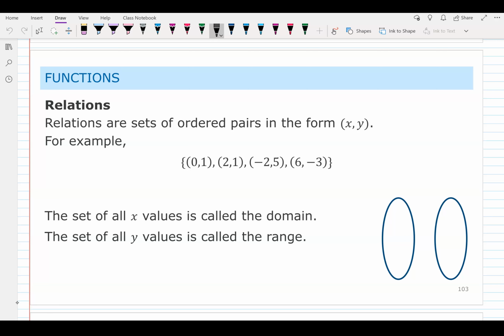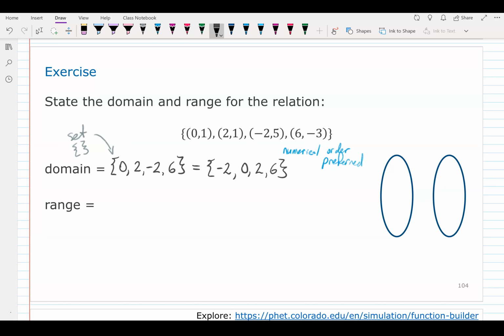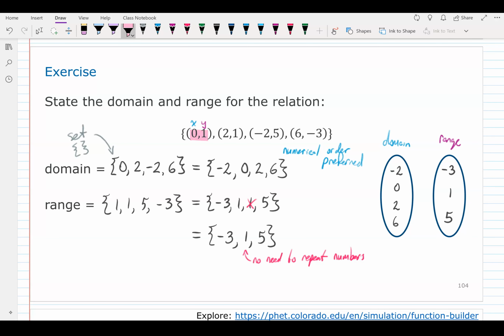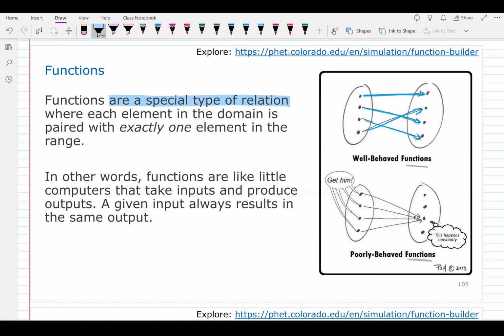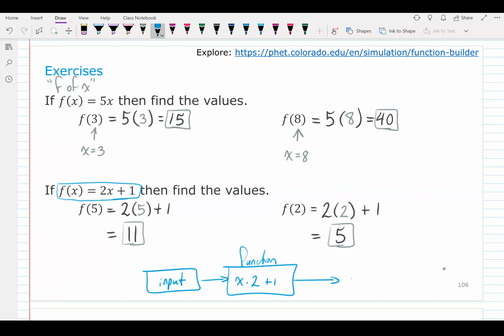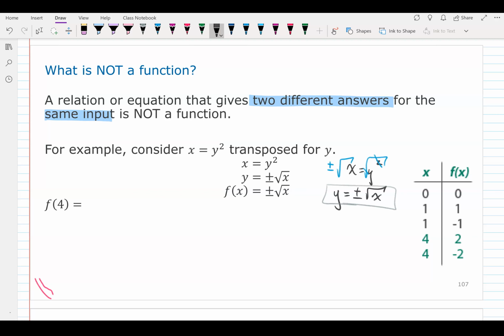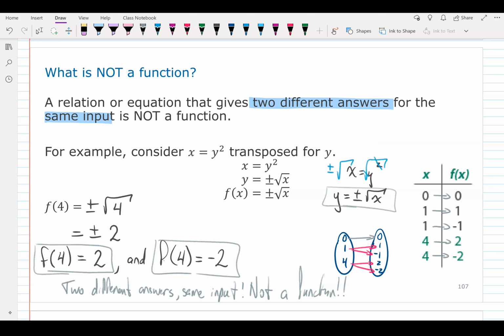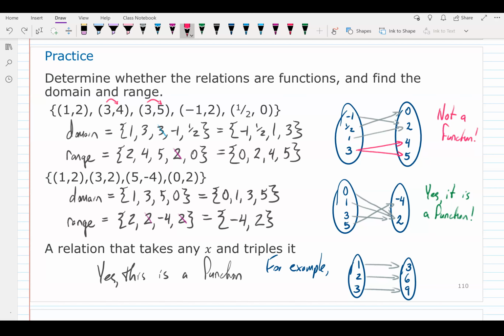Basic Algebra 6 (September 22)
This video covers relations and functions (p.103-110).